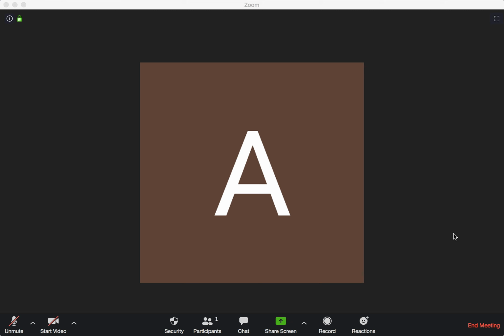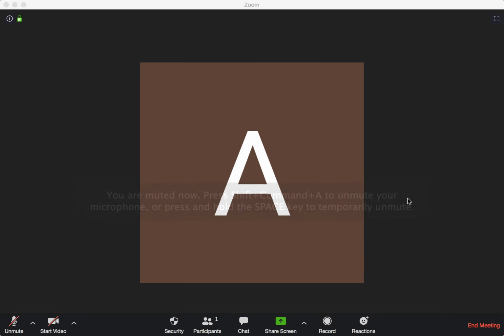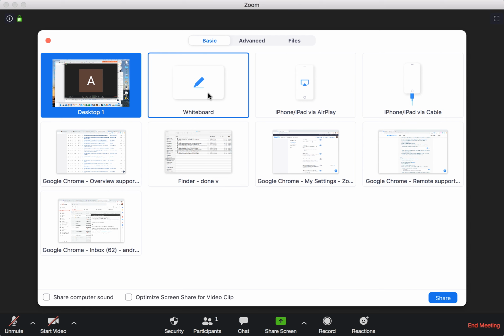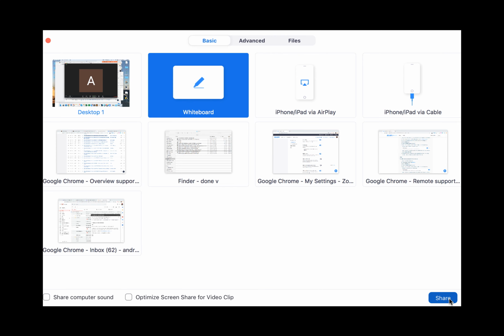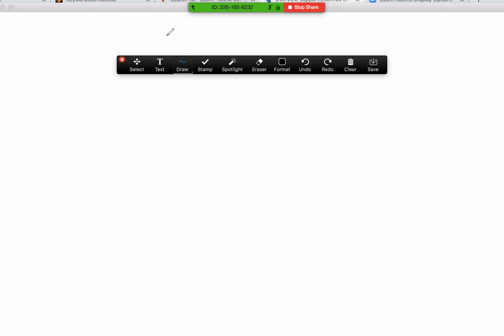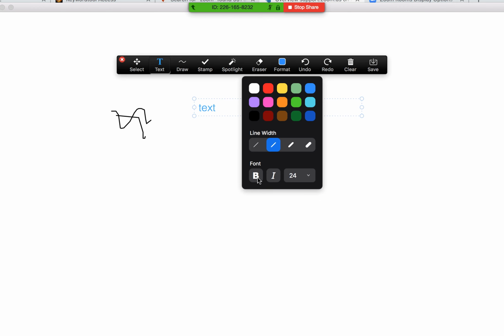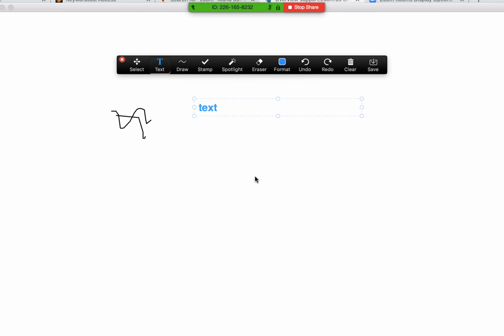How to SHARE ZOOM WHITEBOARD on MAC?